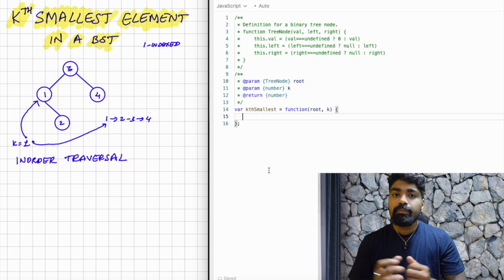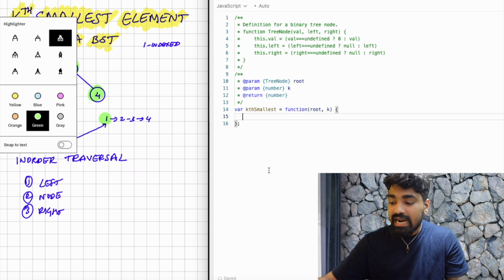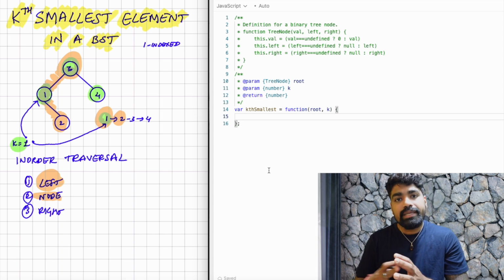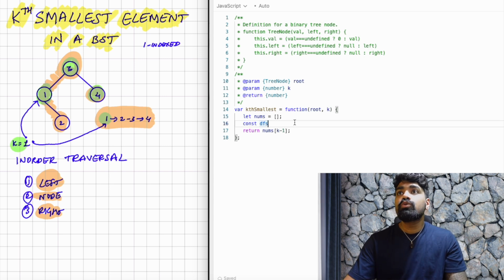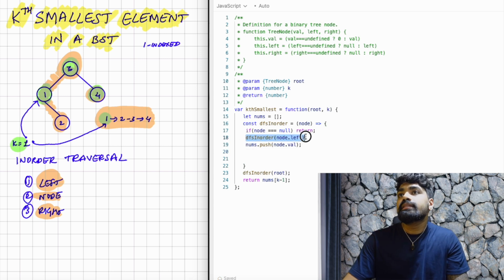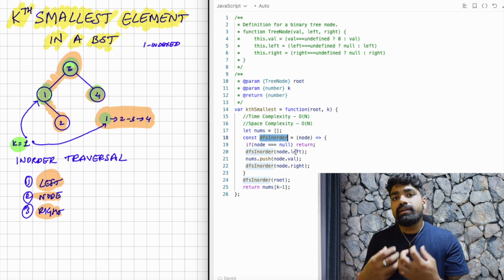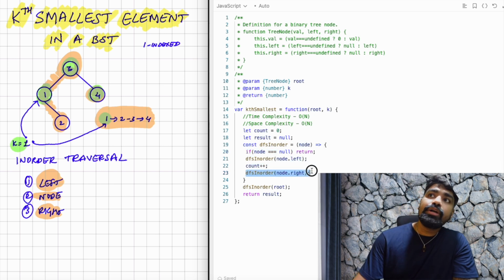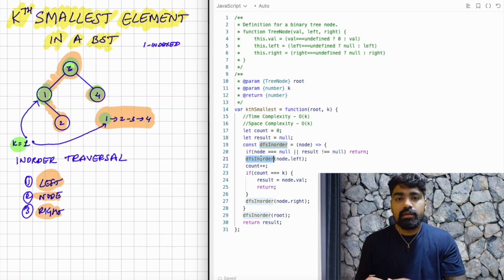Kth Smallest Element in BST | LeetCode 230 | Javascript | Using Depth First Search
We will explore solution to Kth Smallest Element Using Depth First Searchapproach and compute time complexity and space complexity